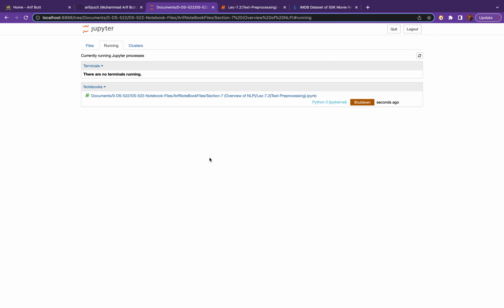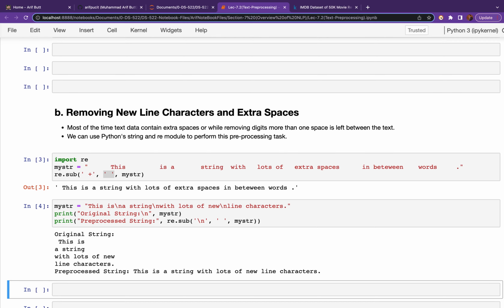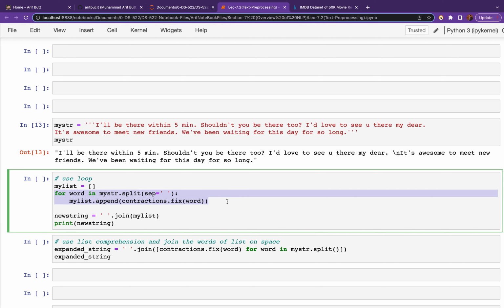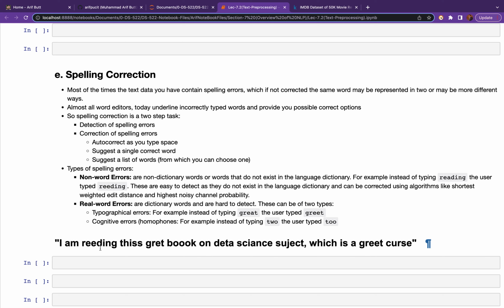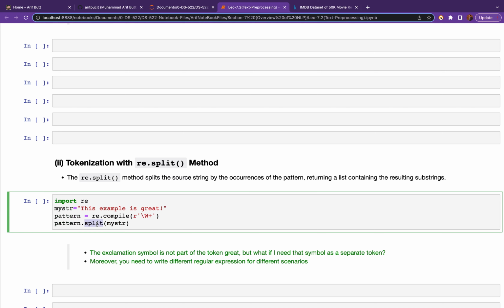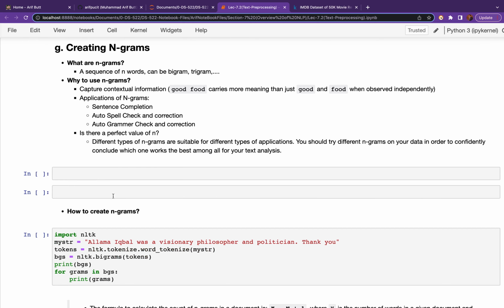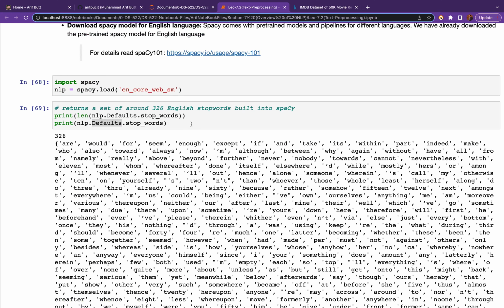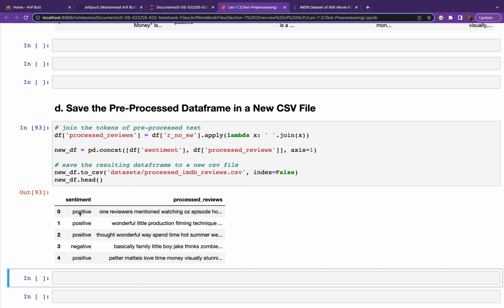Lec-7.2 Basic Text Pre-Processing (Arif Butt @ Data Science)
3:10    Learning Agenda
6:00   **Text Cleaning**
6:10    Removing digits and words containing digits
8:55    Removing newline characters and extra spaces
10:06    Removing HTML tags
11:21    Removing URLs
13:34    Removing punctuations
16:06    **Basic Text Preprocessing**
16:21    Case folding
17:12    Expand contractions
21:10    Chat word treatment
24:01    Handle emojis
27:01    Spelling correction
33:12    What is Tokenization?
37:00    Tokenization using string.split() Method
37:48    Tokenization using re.split() Method
39:07    Tokenization using NLTK library
41:58    Tokenization using spaCy library
45:55    Creating N-grams
49:54    What are Stopwords?
50:50    Removing Stopwords using NLTK library
54:44    Removing Stopwords using spaCy library
57:23    Text Preprocessing on IMDB Dataset